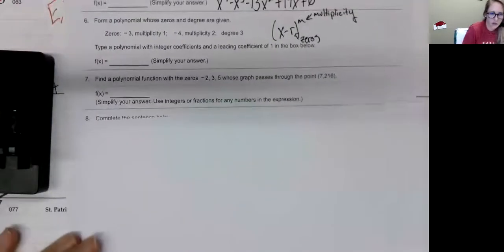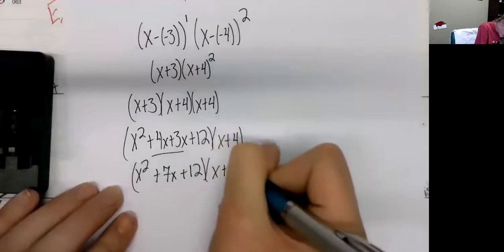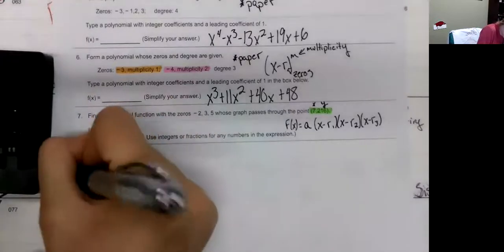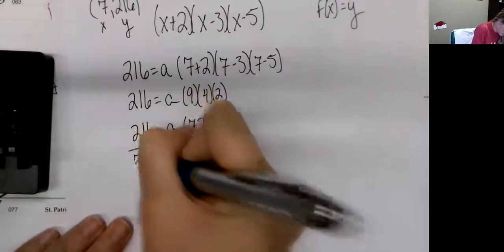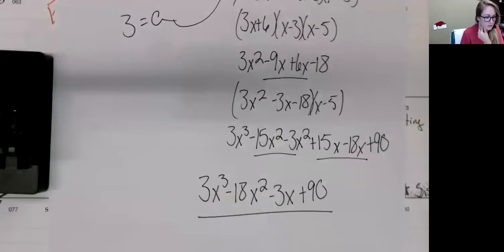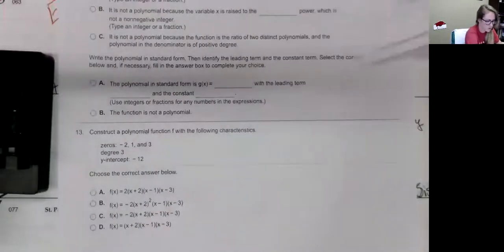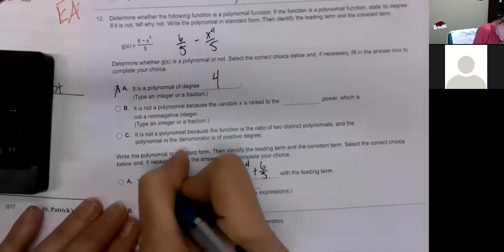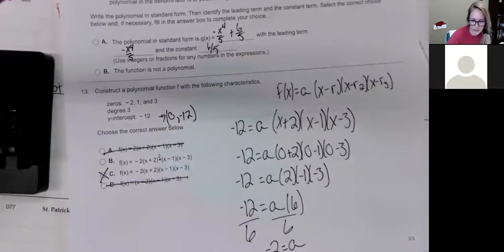5.1 Polynomial problems 7-13 multiplicity and turning points